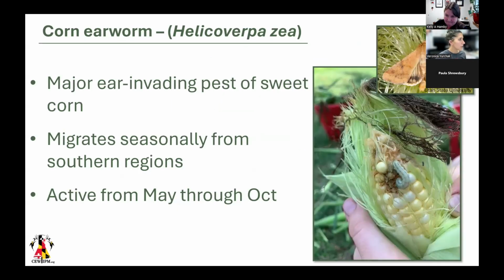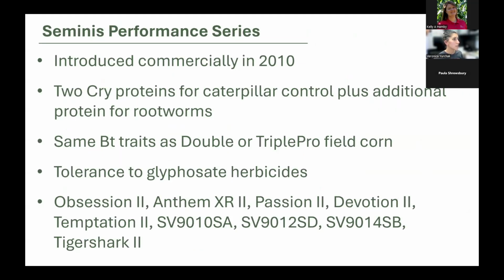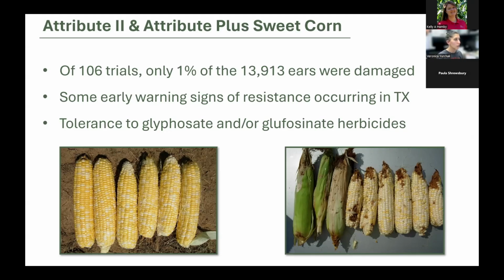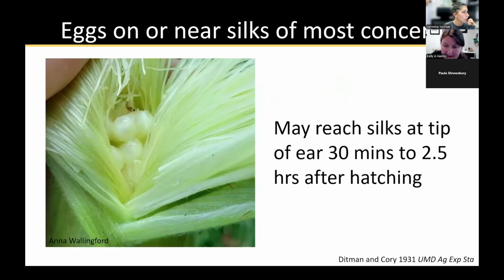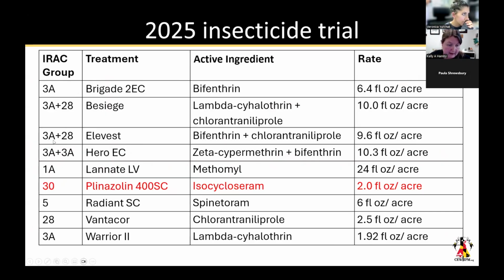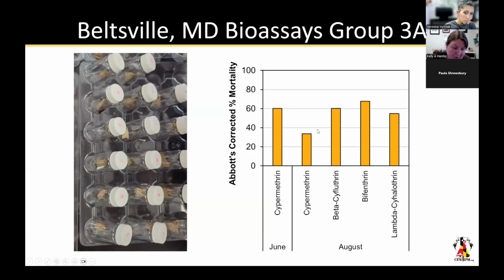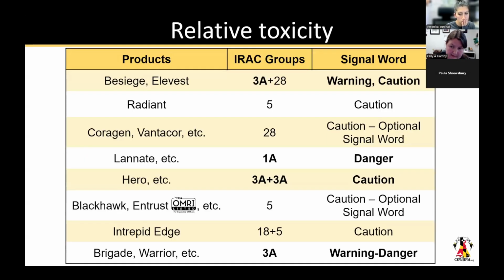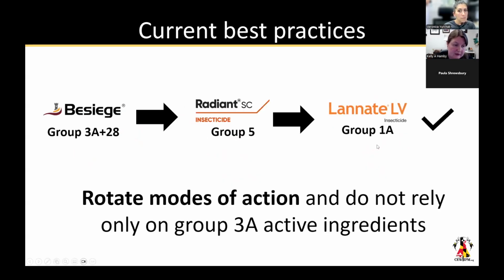Management Options for Corn Earworm in Sweet Corn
This webinar features two presentations:

Bt Sweet Corn Hybrids: Efficacy, Pest Pressure, and Regional Monitoring Results – Veronica Yurchak and Galen Dively

Efficacy, Timing, and Safety Considerations for Silk Spray Insecticides – Kelly Hamby, Jared Dyer, Dan Gilrein, David Owens, John Mahas, Brian Nault, Brian Currin, Tom Kuhar, and Kemper Sutton